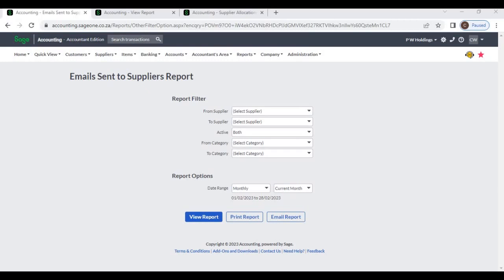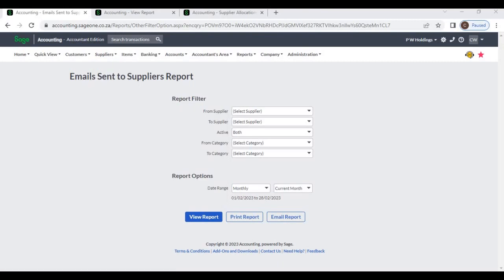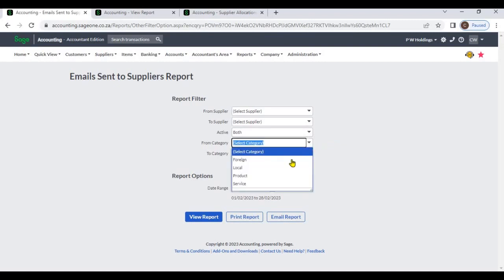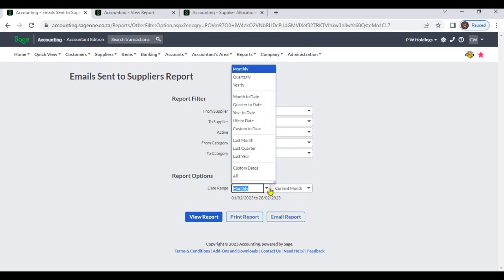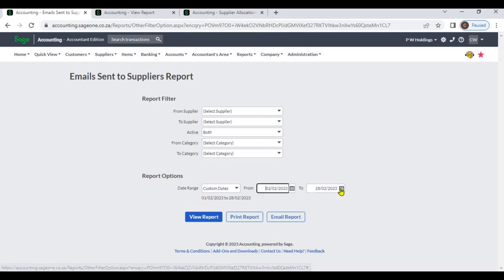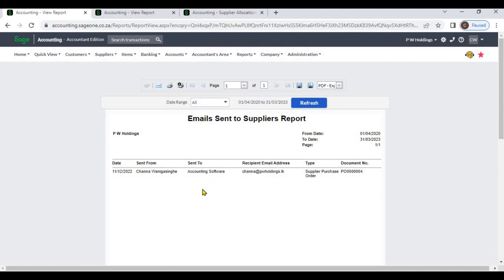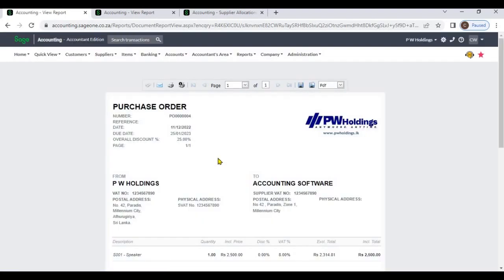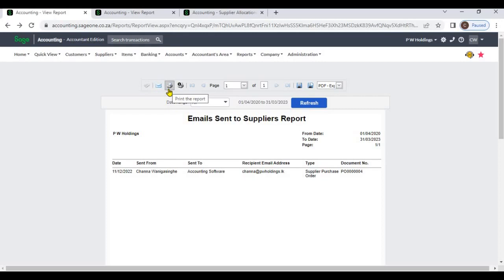86 Emails Sent to Suppliers Report